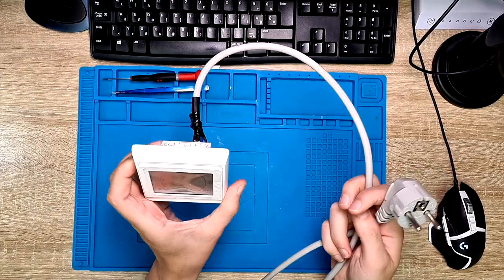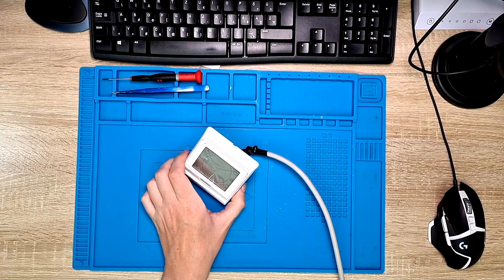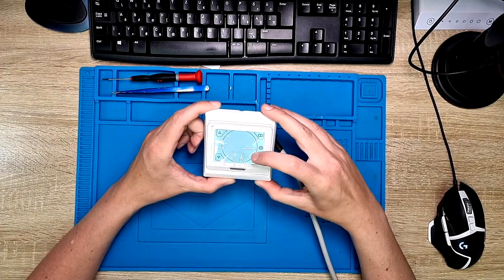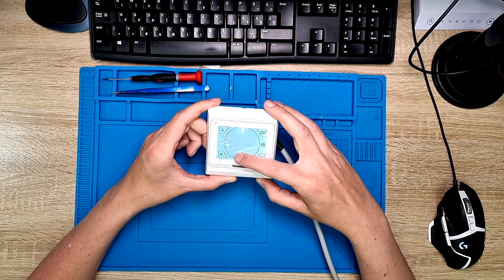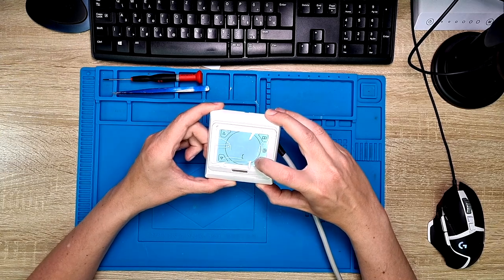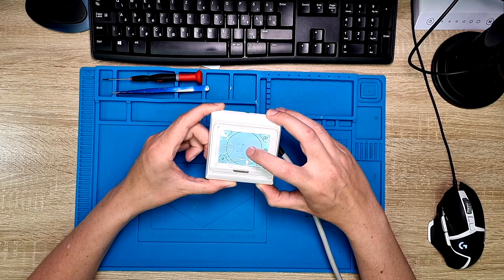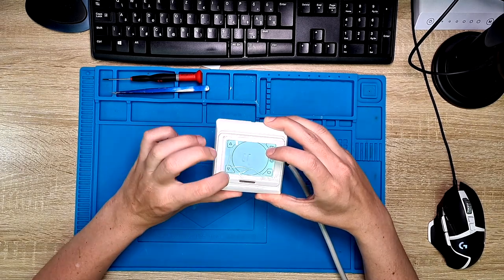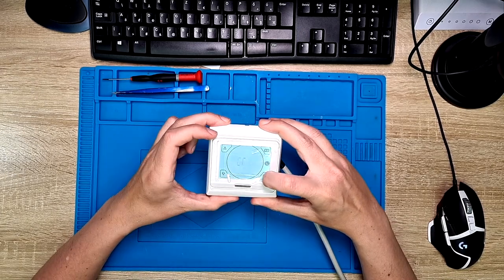Trying to fix a heating thermostat with a dead LCD - Missing pixels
In this video I am attempting to fix a heating thermostat which has some issues with the LCD. Most of the pixles are missing. Lets see if we can fix it.